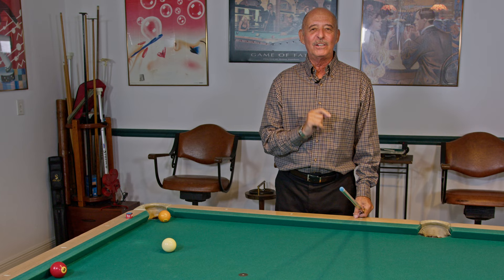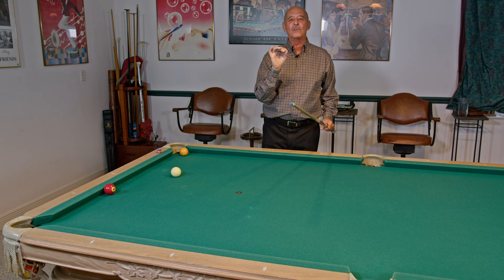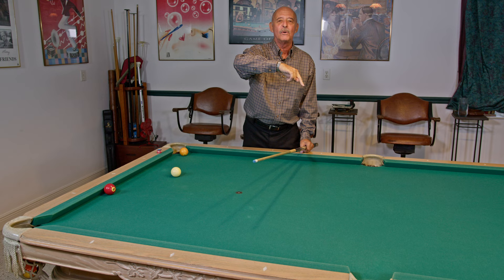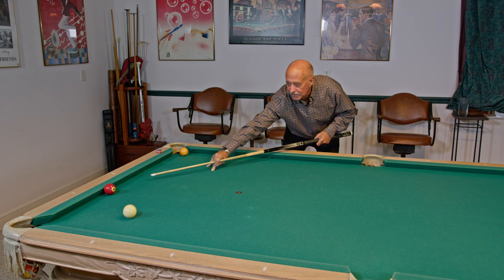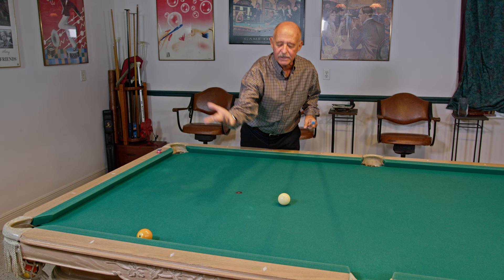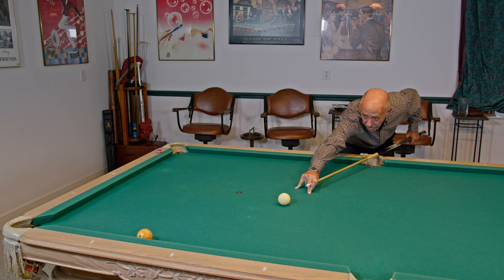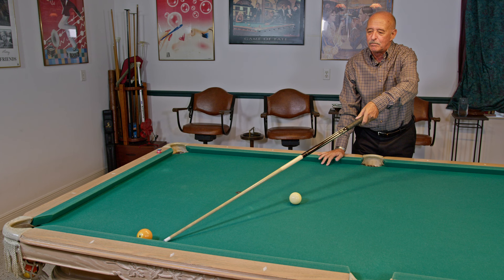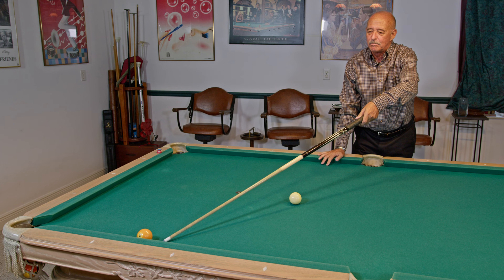Pocket balls on the rail EVERY TIME!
World Champion Mike Sigel, the man Efren Reyes called his toughest opponent, shares unique professional knowledge and insights into how you can quickly and easily improve your pool game.

Today's tip is about how to shoot at balls frozen against a pool table rail.

Perfect your cue ball English with this great tool created by PBT Legend Jim Rempe!

Follow and enjoy all of the exclusive Pro Billiards Tour content, like PBT Classics, the soon to be released "Legends of Billiards Series" and “Straight Pool” podcasts, along with ongoing coverage of the global billiards community, major tournaments, latest equipment, virtual pool, live special events, pool history, and interviews with pool playing celebrities and today’s stars, as only the PBT Legends can bring you.

Shopping suggestions from our pros

Safely rest your cue anywhere you play!
10-stick pool cue rack
Cue chalk with convenient portable case